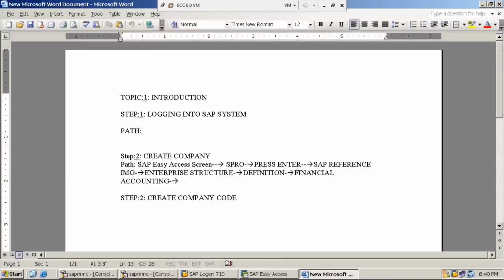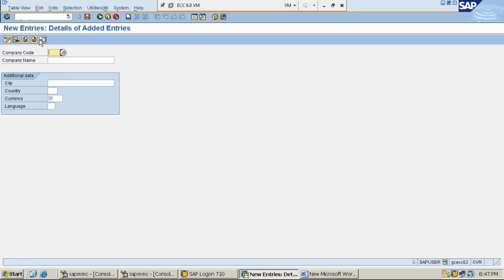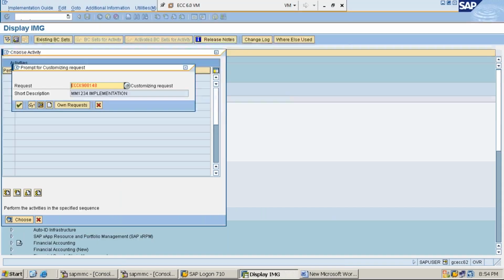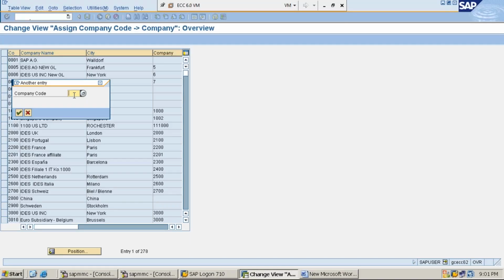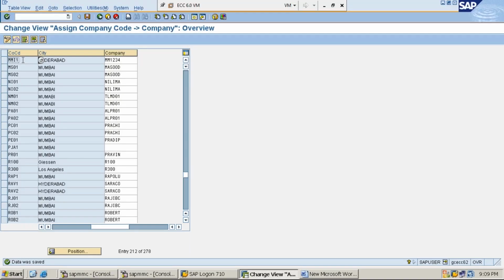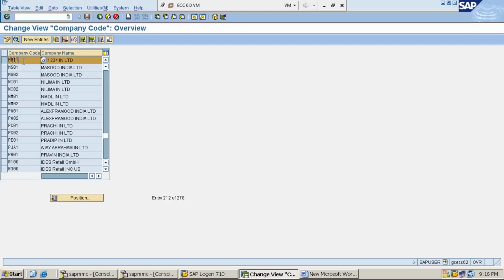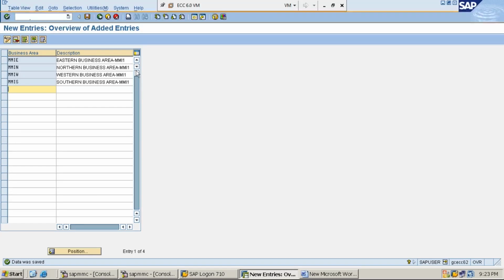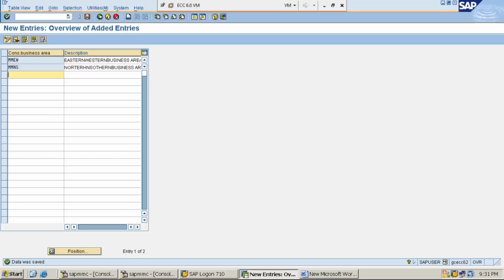SAP FICO Session 02